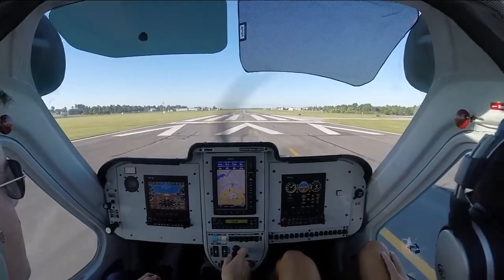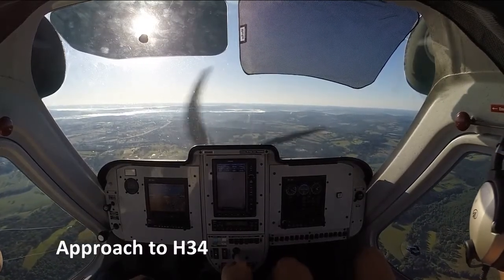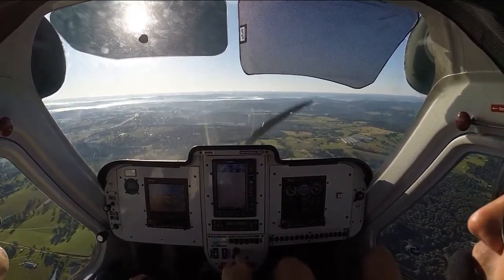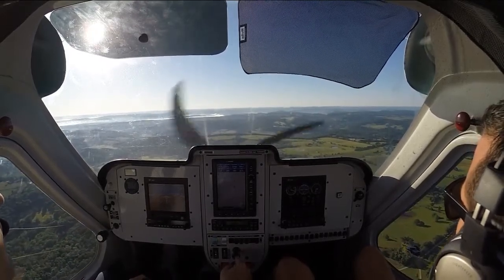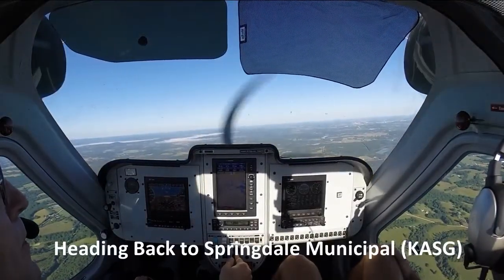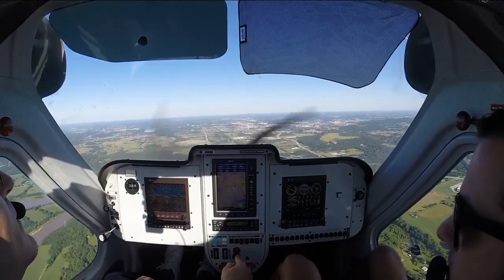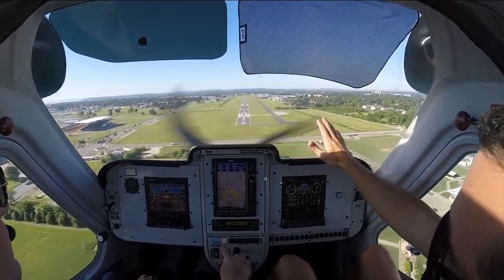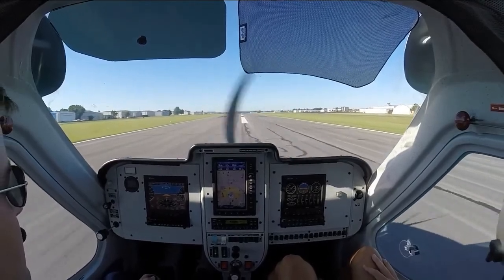Practicing Landings in a Remos GX - 6/6/16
First video I've made of a training flight I did on 6/6/16 from Springdale Municipal Airport (KASG) to Huntsville Municipal Airport (H34) for some touch and go's.  Forgive the editing as this is my first time making a video like this.  Hope you enjoy.